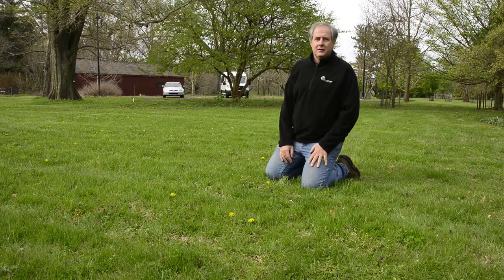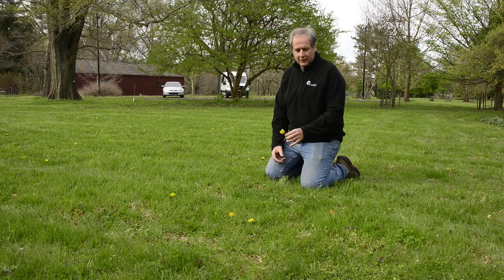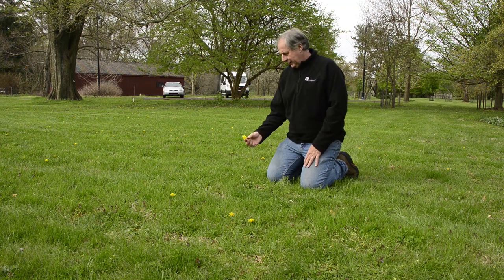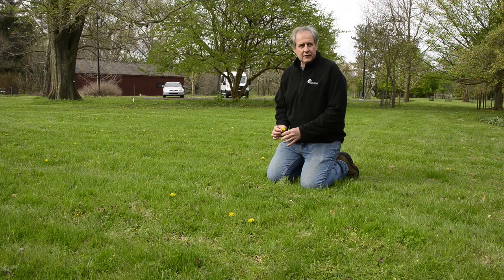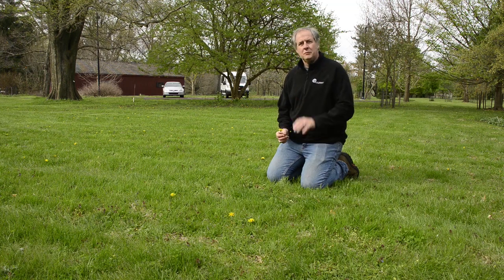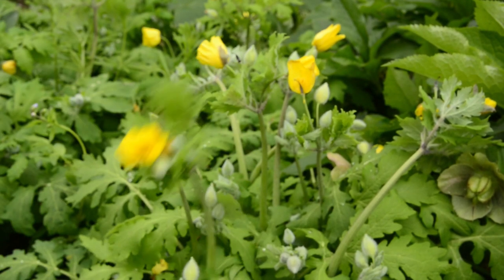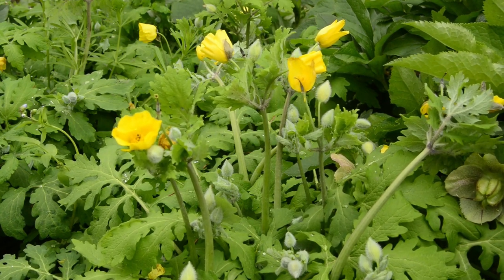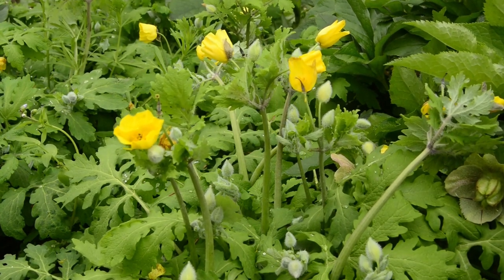Mid-Spring Weeds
Executive Director, Bill Cullina shares with us how how to deal with weeds found in mid-spring.